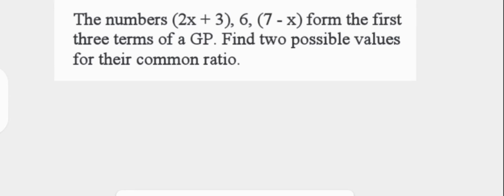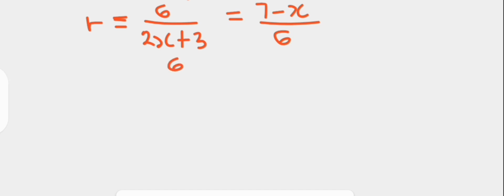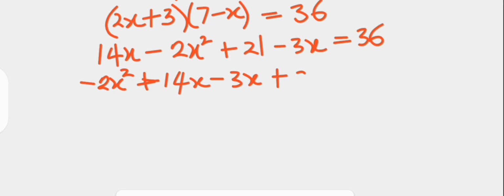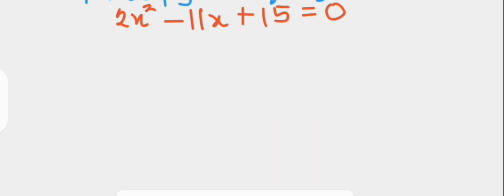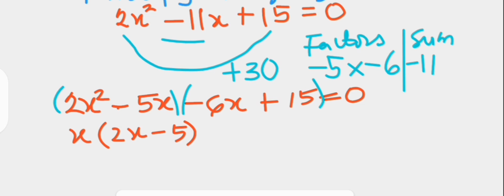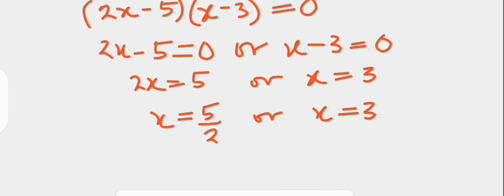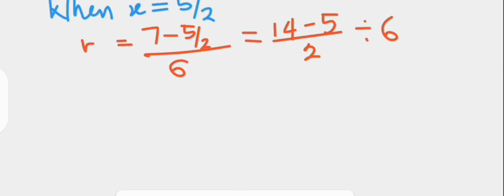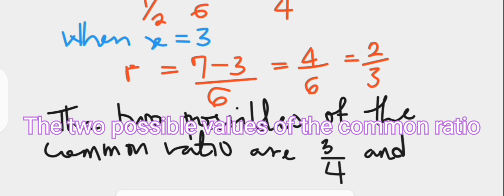Geometric Progression | Finding the common ratio | Algebra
In this video, the three terms of an Exponential Sequence or Geometric Progression, GP, were given, with two of them being algebraic terms in x. Watch the video to see how the possible values of the common ratio were obtained.
The problem required using the concepts of geometric progressions (exponential sequences and series) and algebra, especially quadratic equations.

You can also follow us at Supermatics Online Maths on Facebook.

We also have tons of videos in the channel for your learning pleasure. Kindly share the video as well.